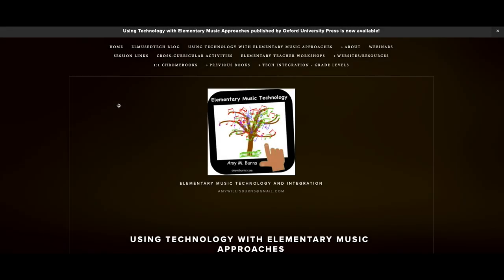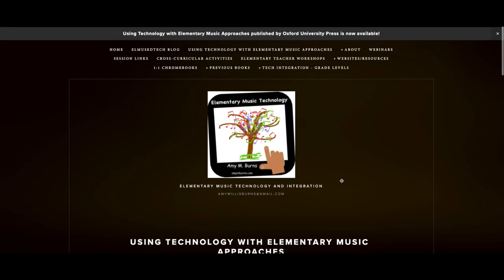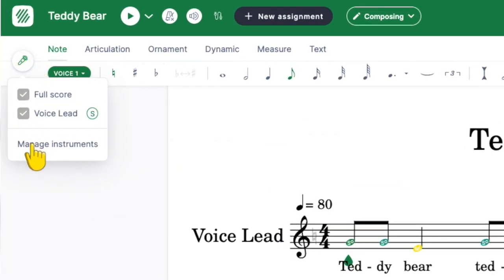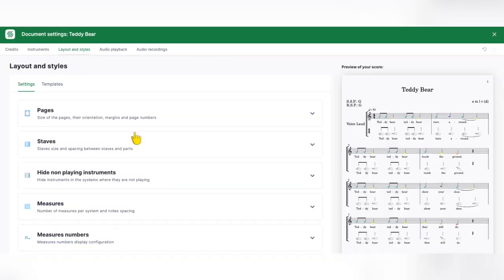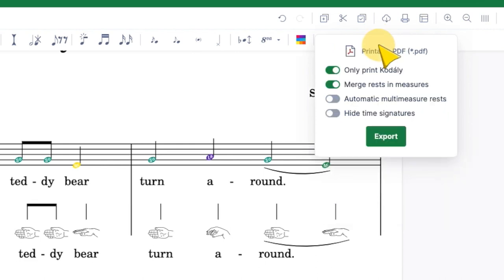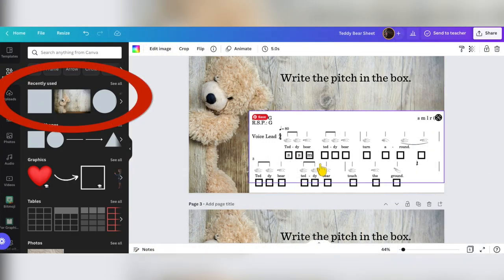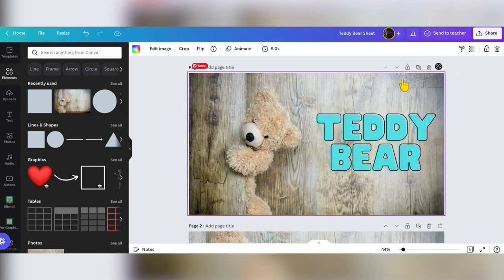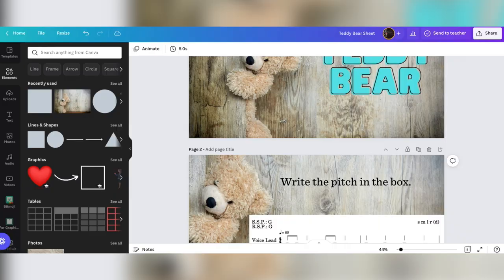Teddy Bear Retrieval Practice with Flat for Education and Canva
Tech Tip: Use Flat for Education and Canva to create a station in your classroom, or an interactive worksheet to add to a google classroom or Seesaw Activity, or just as a worksheet for retrieval practice or when you have a sub. This worksheet involves naming the pitches in the song Teddy Bear using Kodály hand signals. Like my videos?